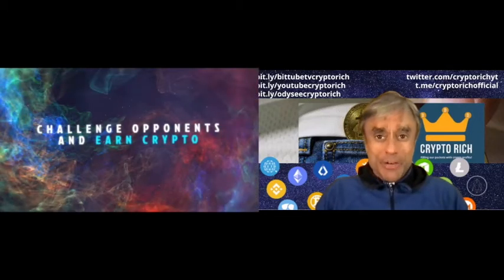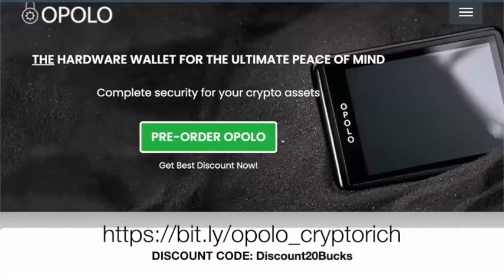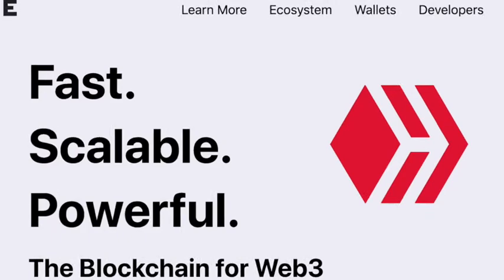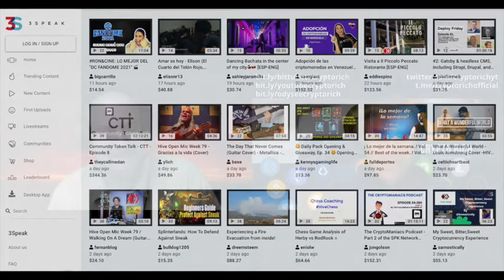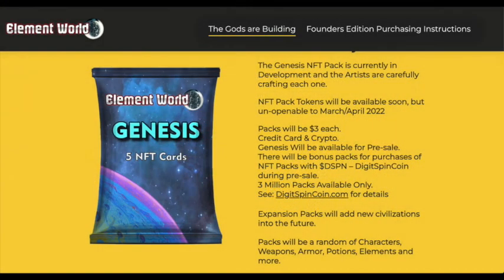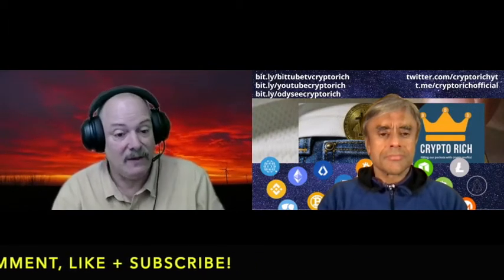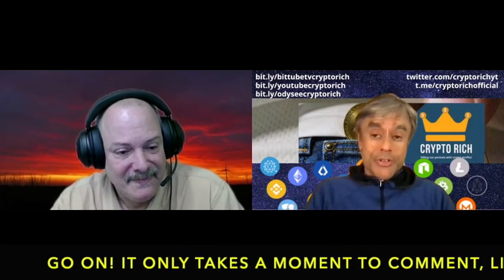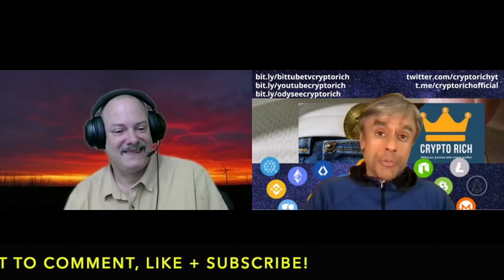STAKE AND PLAY AND EARN - NFTS ON SALE SOON!! WITH DIGITSPIN CRYPTO! | ALTCOINS | CRYPTOCURRENCIES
I am joined by Dino from Digitspin Crypto YouTube channel. He has just launched a new currency which he airdropped and gave away for free as well as launching a new play to earn RPG card style game, complete with its own NFTs. In this video, I find out about the Digitspin coin and it\'s staking rewards and the game: elementworld.net.

LINKS
DigitSpinCoin.com

- use code: cryptorich - for $25 bonus
(Register on web app to qualify for bonus)

I have been running my YouTube channel since April 2017. I post pretty much everyday, focusing on projects I like and am connected to. Many of these are smaller projects, more suited for the smaller investor and for those seeking out the next Solana.  I have a particular interest in privacy focused cryptos some of which I cover regularly.

I often build long-term relationships with projects, getting to know them and their communities. I conduct my interviews in an easy going, naturalistic manner, placing an emphasis on the relationships that I build.

Projects I have covered often and regularly include: Pirate Chain, Electroneum, Morpheus Network, Veruscoin, Komodo, Etho Protocol, Sentinel, Tube, Signum (formerly Burst), Spectre, Secret Network, Skycoin, Osmosis, Cosmos, and occasionally, Bitcoin, Ethereum, Cardano and Monero. Dreams Quest, Nightlife Crypto and Near Protocol are a few projects that I have recently started covering. (September 2021)

CRYPTO RICH
bit coin